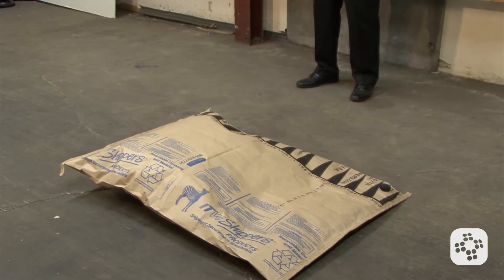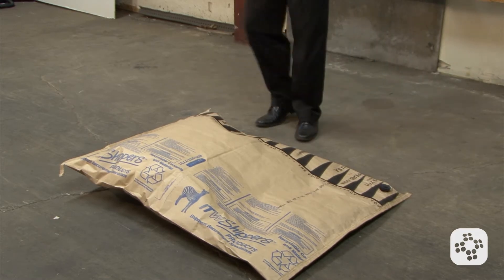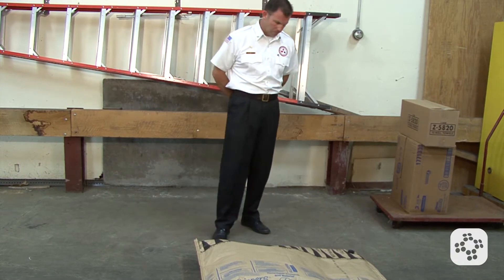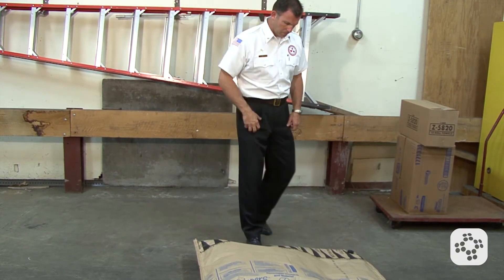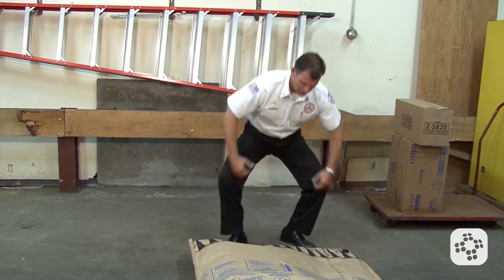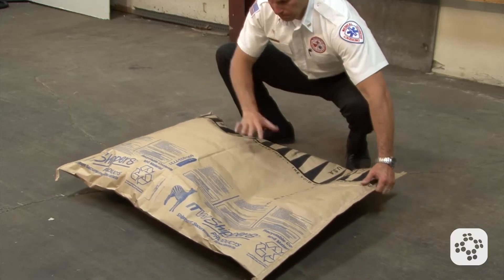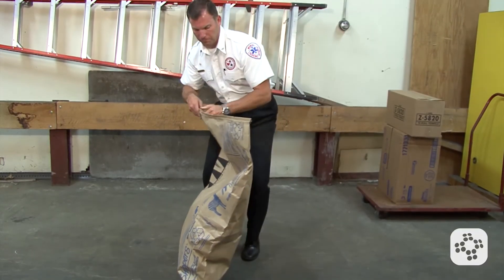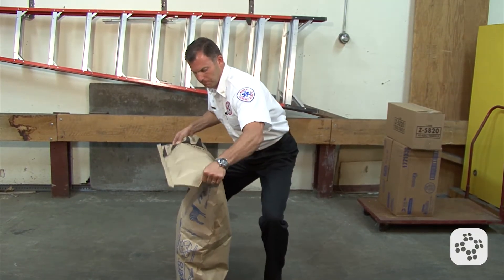Moving Unusual Objects | Workplace Ergonomics Training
When moving an unusual object, try to determine how heavy the object may be. First, determine if you can use a lifting device or another person. If you have to lift the object manually, position the object so you can lift is. Keep the head up, back straight, object close to the body, and lift using the legs.

Video created by ProTrainings.